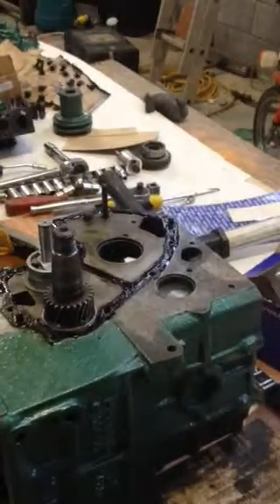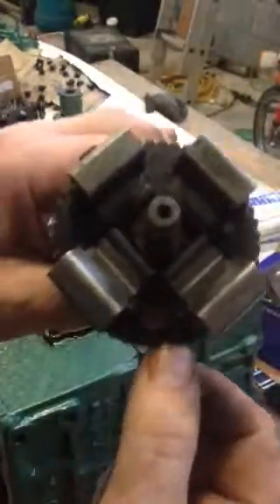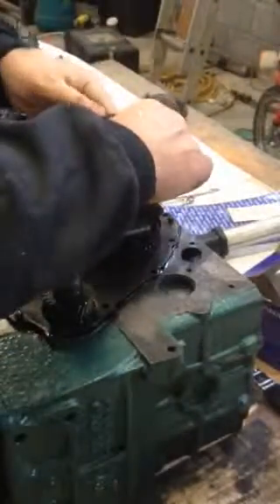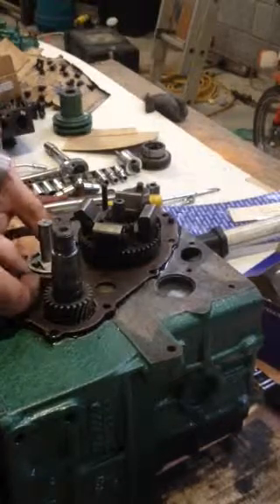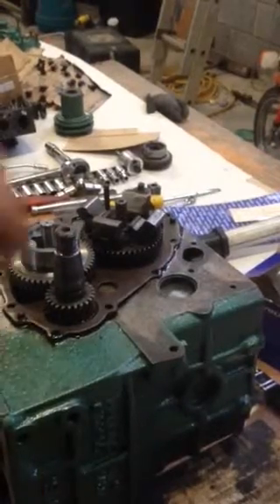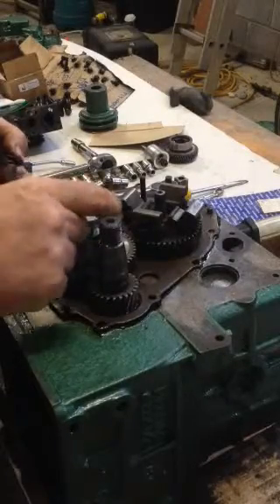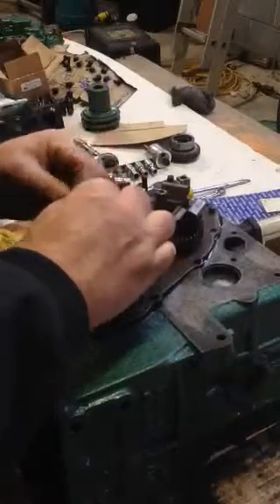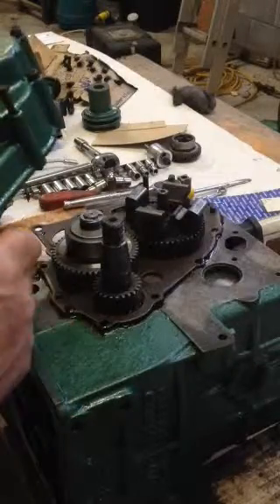Volvo penta md2010 engine rebuild part 11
Install camshaft and intermediate gears